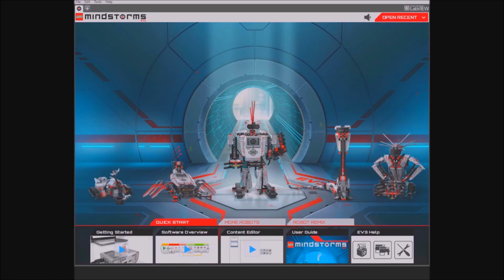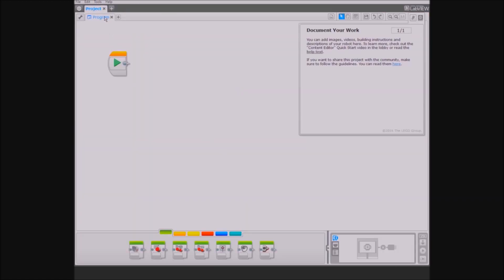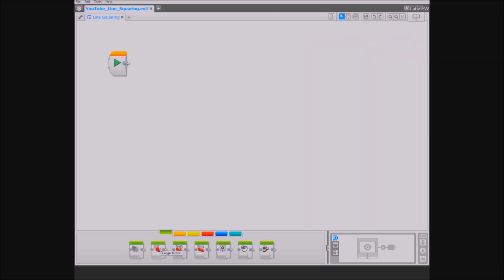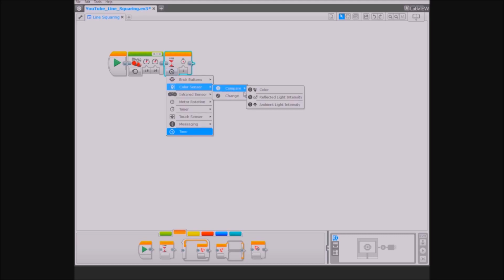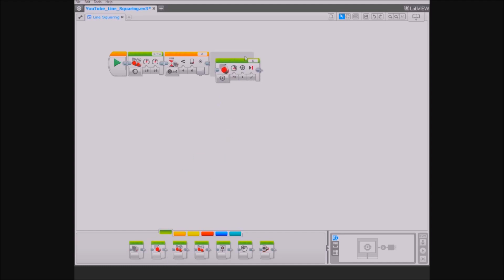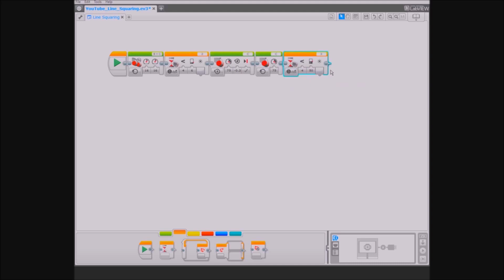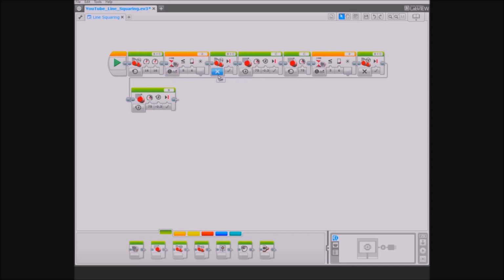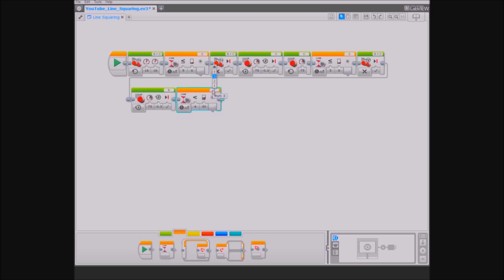How to Make an EV3 Robot Line Square (Align on a Line)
In this video I teach you how to align your EV3 robot on a line.